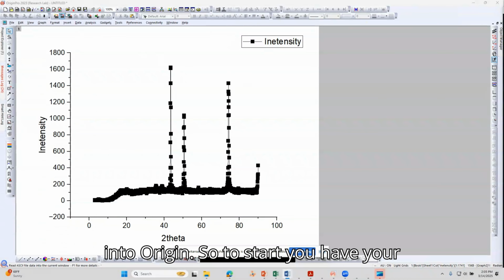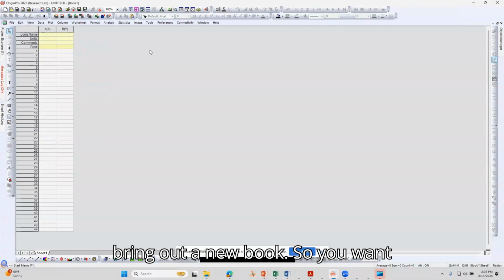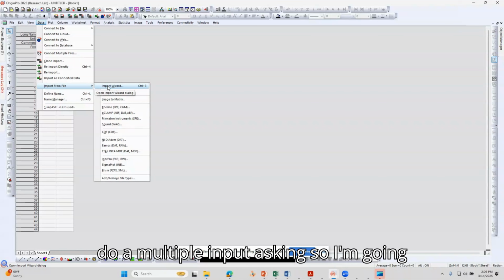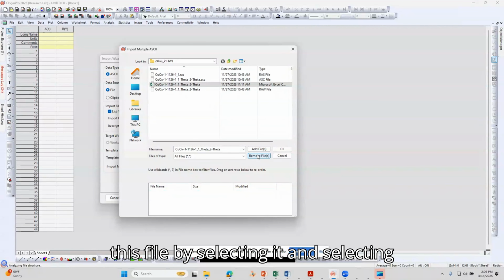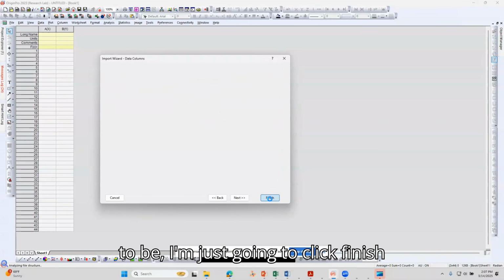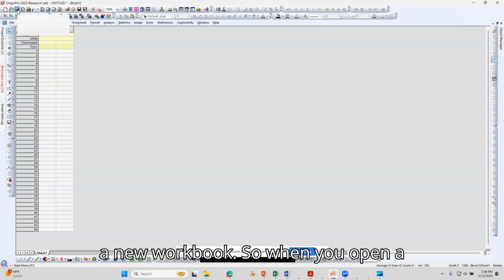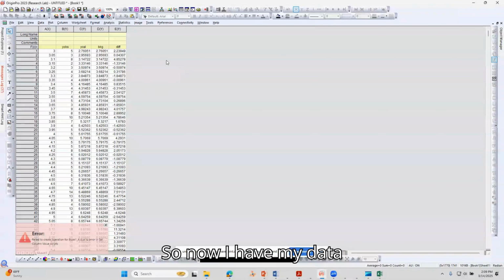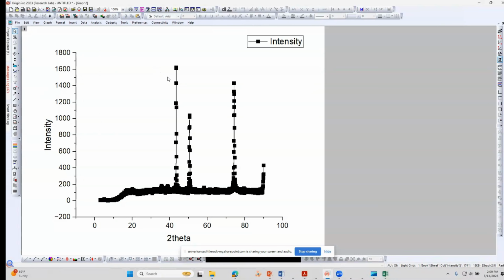HOW TO IMPORT DATA INTO ORIGIN SOFTWARE.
How to import data from Excel into Origin Software to plot a simple line graph.